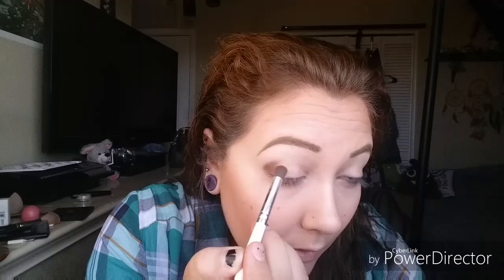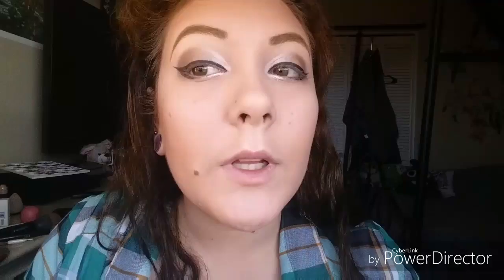MAKE UP TUTORIAL #2 | DANIELLE JENSEN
I love this look and I hope you guys enjoy! And have a beautiful day! I'm officially posting either Tuesdays or Fridays (so if I don't post Tuesday I'll post Friday and vice versa) don't forget to like this video if you enjoyed it and want to see more, plus, if you like what you seem from my challenge hit that subscribe button! Thank you guys SOOOO MUCCHH I love you all! Until next time, stay beautiful my friends.

~SOCIAL MEDIA~
MUSICAL.LY : ItsDelle